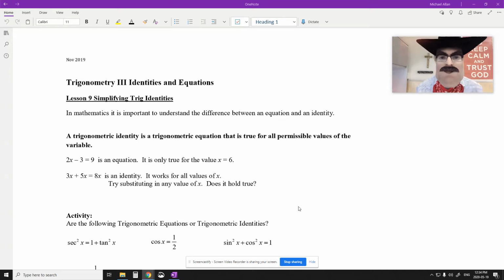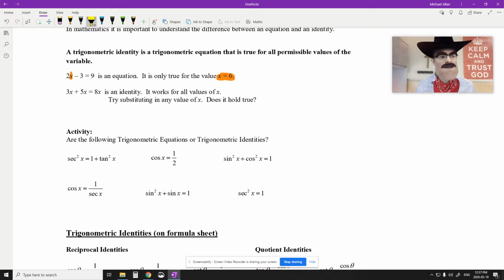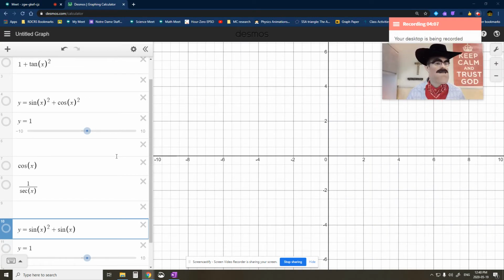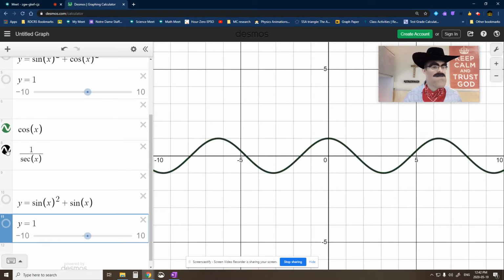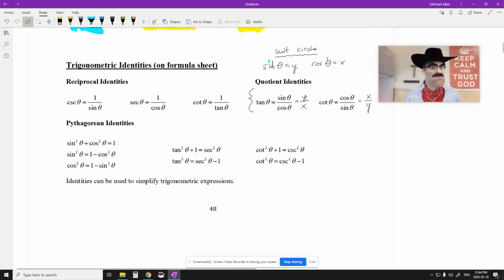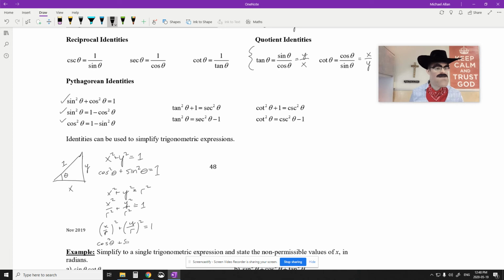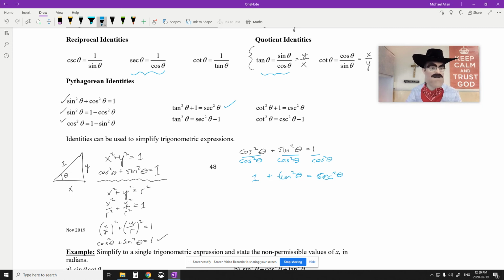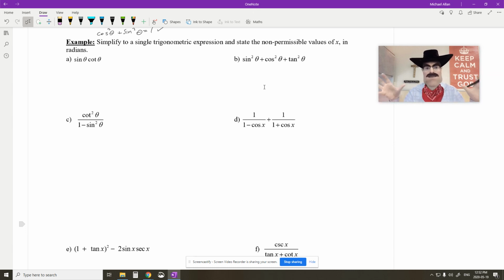Math 30-1 Identities Intro Part 1